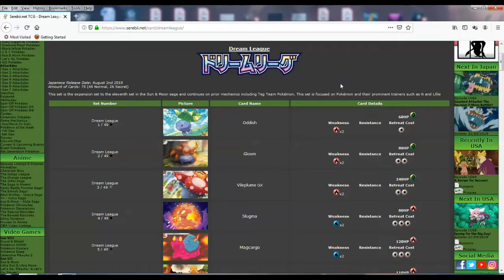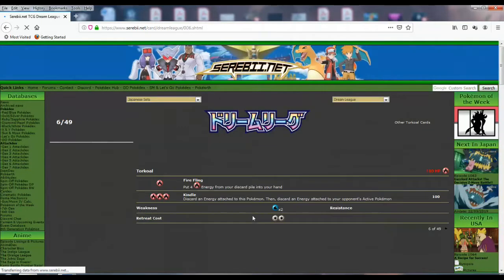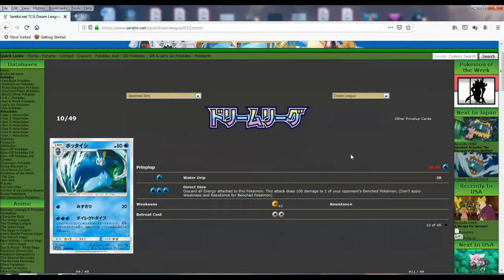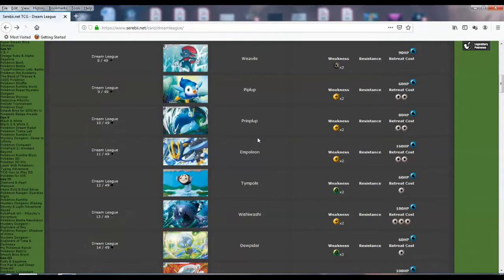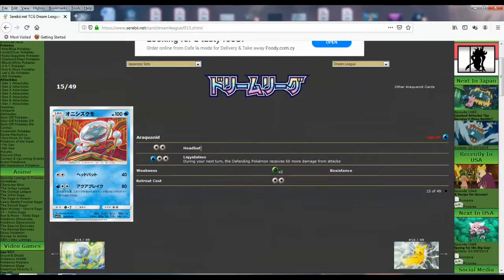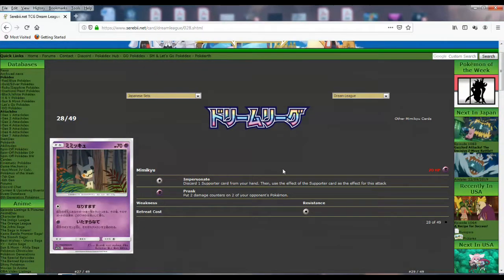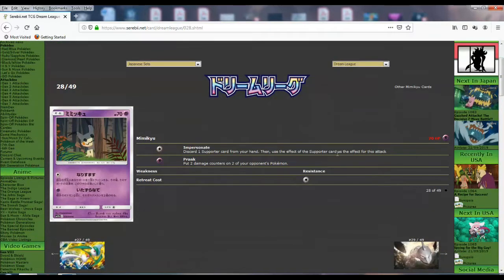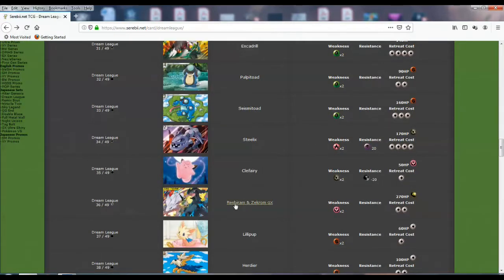Pokemon TCG Dream League Set Review!! (Cosmic Eclipse Bundle Set)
Dream league is the second mini set that will be bundled in for our big English Cosmic Eclipse and unfortunately most of the cool looking pokemon cards featuring important characters in the series won't be that good, which is a letdown. Some of the trainers are interesting and unique and certainly the tag team gx pokemon show some potential but most of the regular pokemon cards will act as more filler, even if they seem decent, it won't be enough to fight against the giant tag team gx menace.